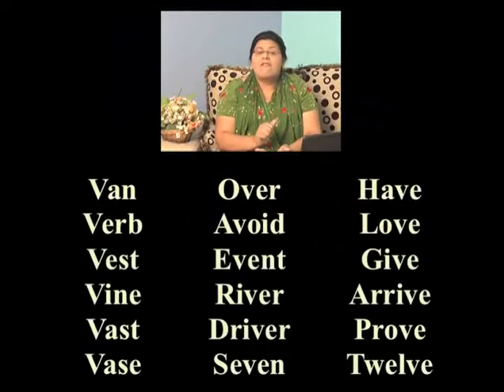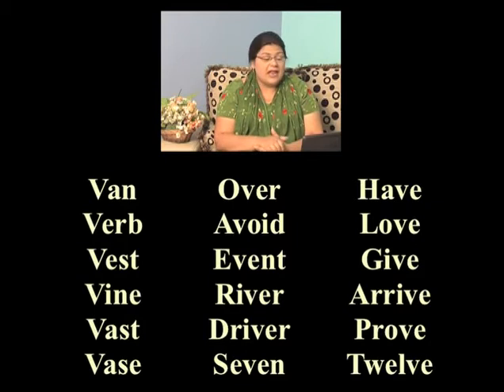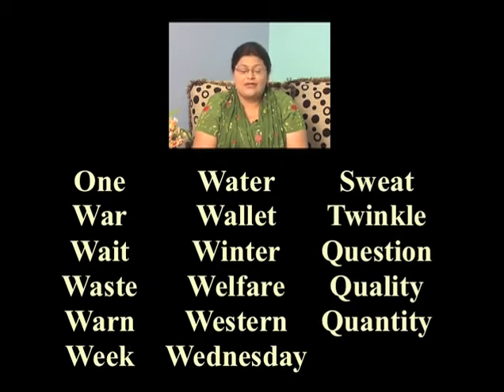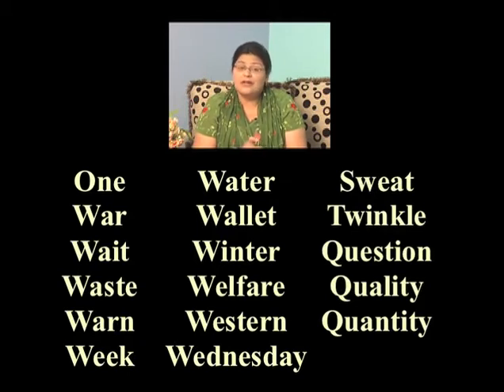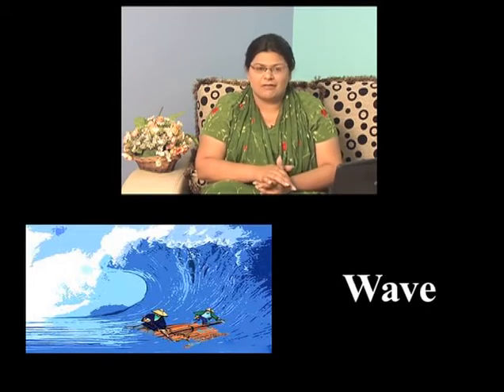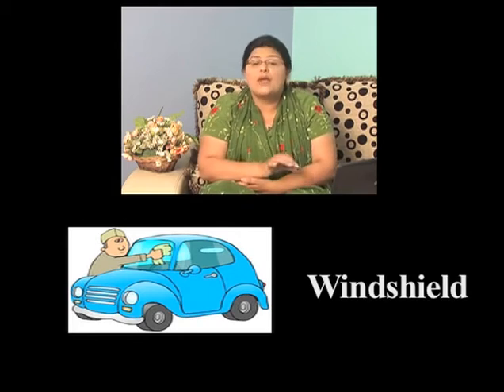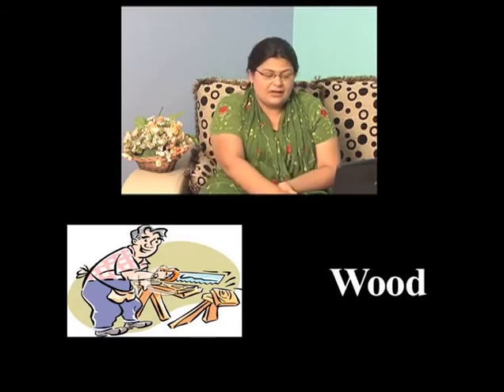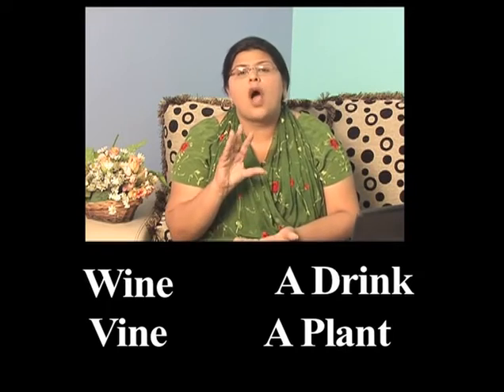English SKS 48 V W Sounds